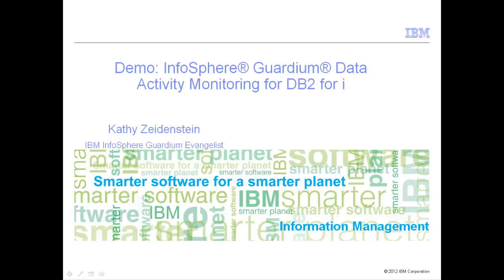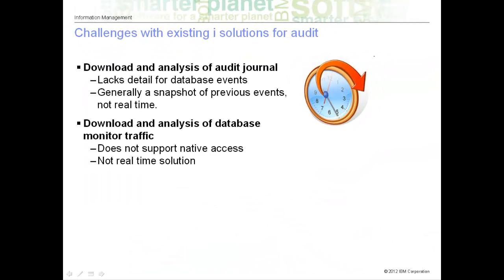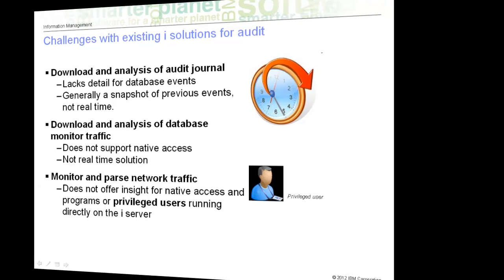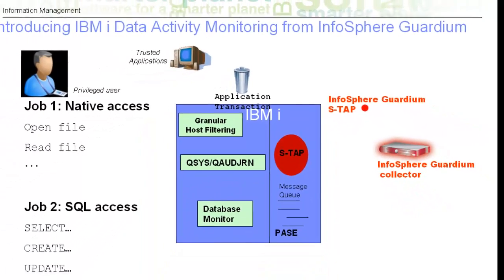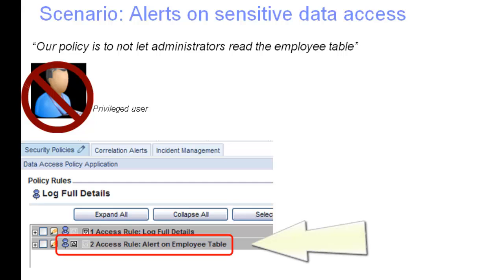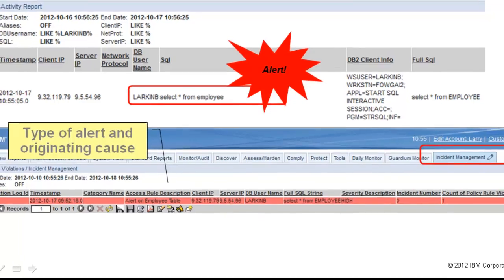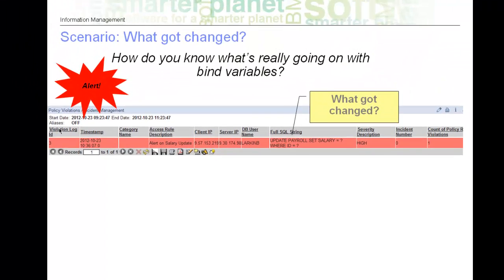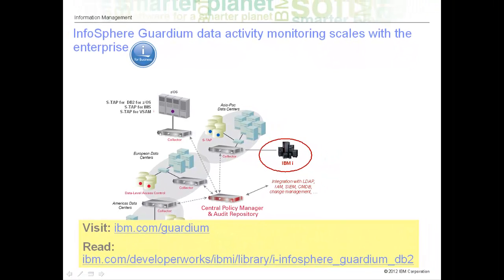InfoSphere Guardium Data Activity Monitoring for IBM i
This video provides an overview of a new integrated auditing solution provided by InfoSphere Guardium V9 and IBM i. The benefits, architecture and some usage scenarios are described.